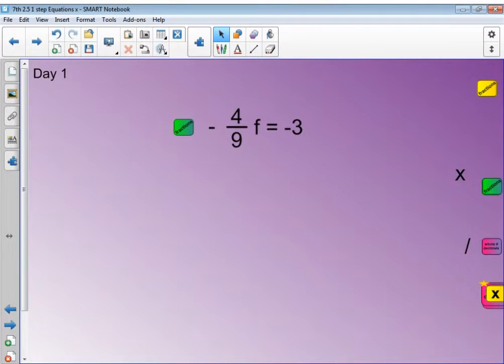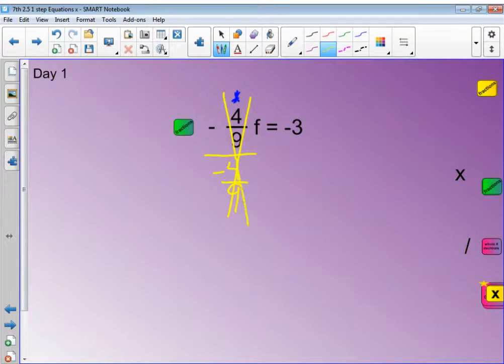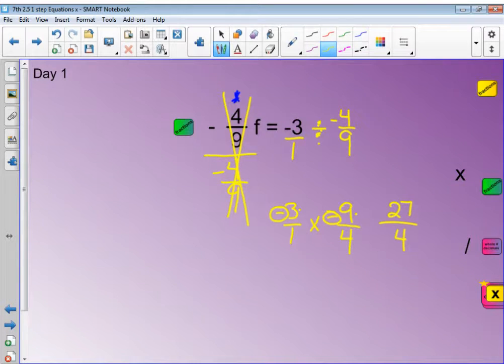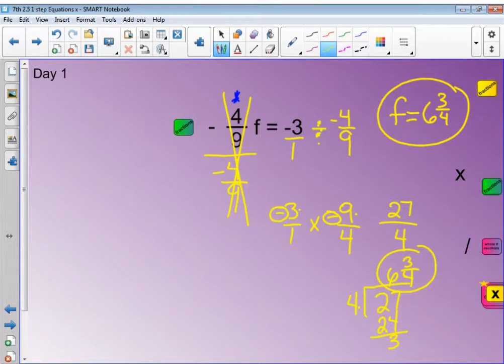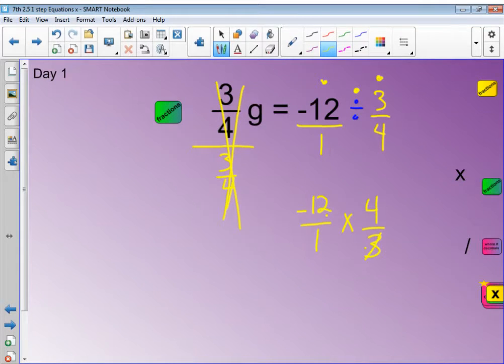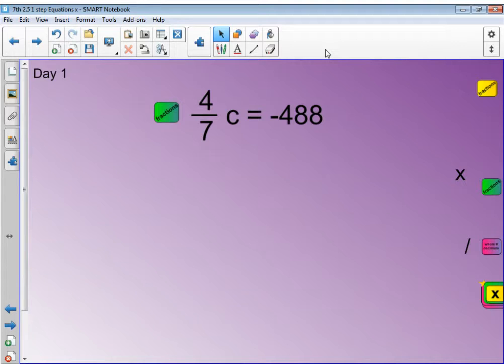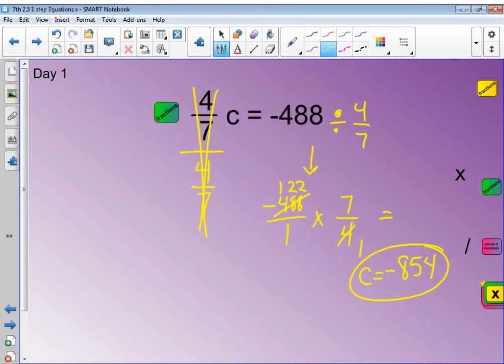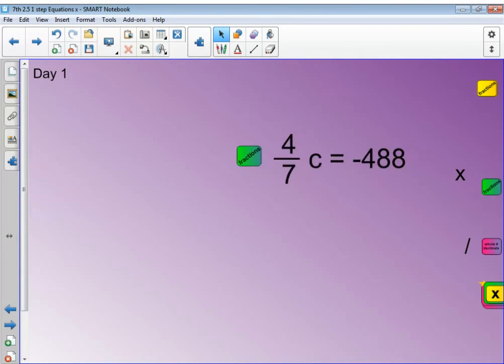7th 3.4 (2) 1 Step Equations Multiplying Fractions